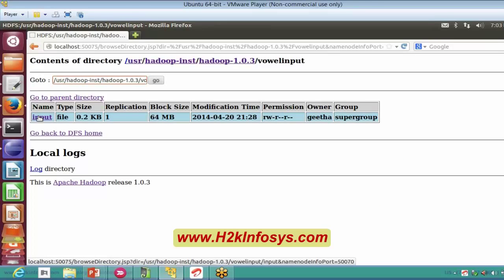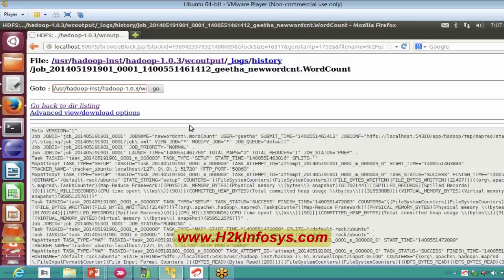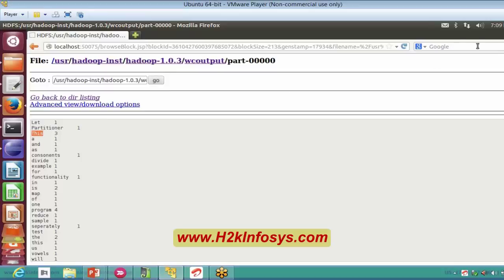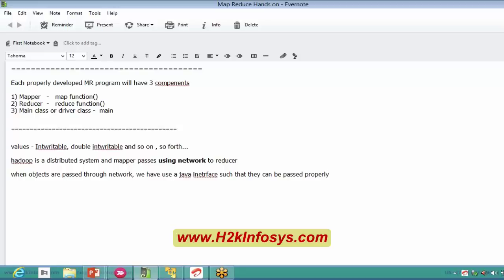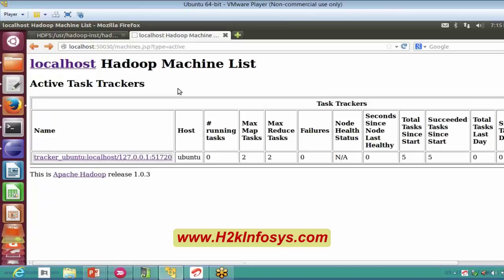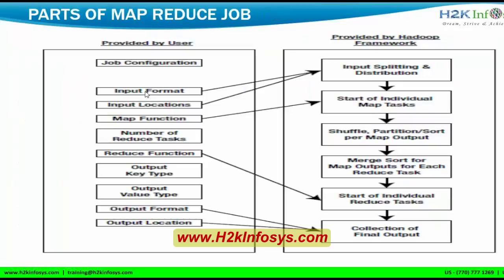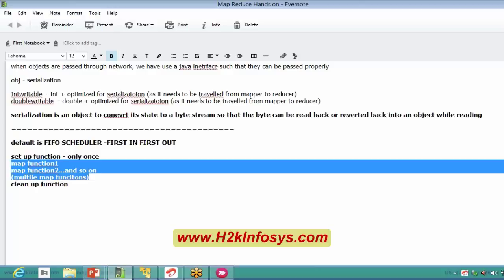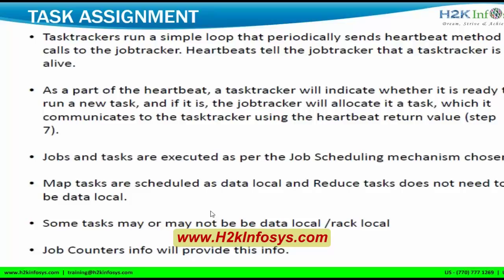Big Data Tutorial for Beginners | Hadoop Word Count Example Tutorial 9 (Part 2) | H2kinfosys